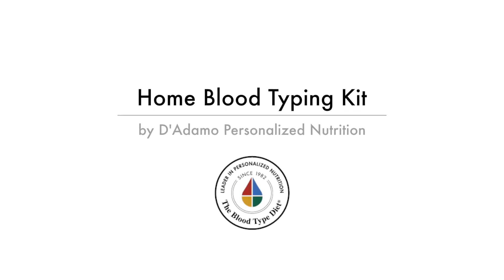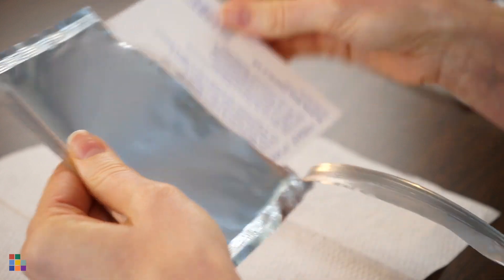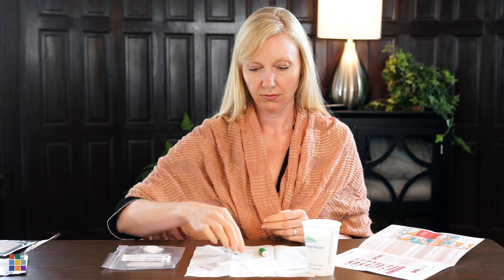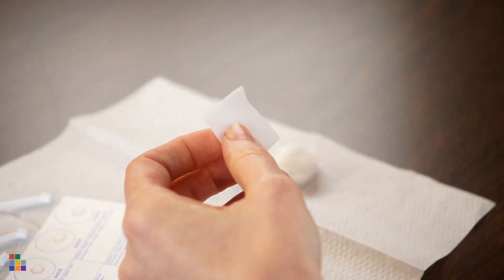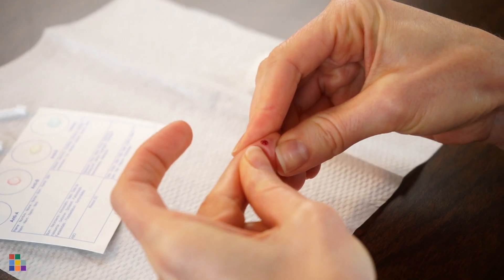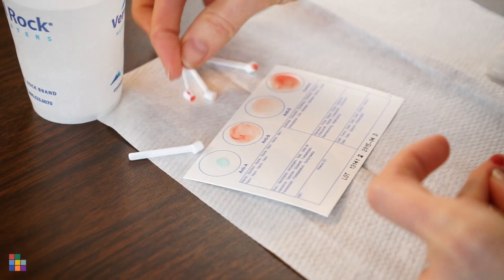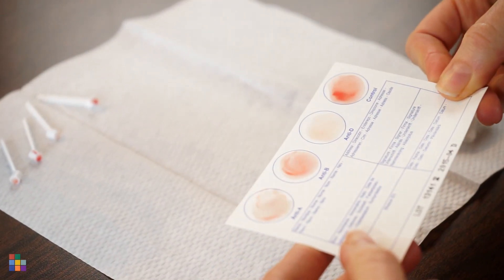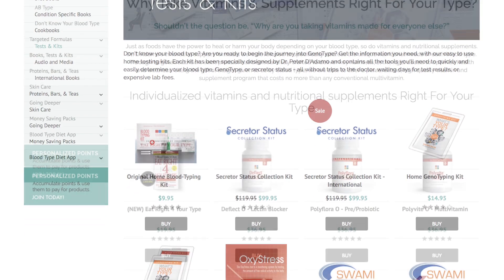Home Blood Typing Kit Tutorial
Here's a detailed guide for successful use of the D’Adamo Personalized Nutrition Home Blood Typing Kit, a simple way to find out your blood type in the comfort of your own home.

In 1996, Dr. Peter J. D'Adamo, a noted naturopathic doctor, scientist, and researcher published Eat Right 4 Your Type often referred to as The Blood Type Diet, that made the connection between your blood type, your diet, and your health. Determining your blood type will get you started on this revolutionary concept, opening the door to the idea of personalized nutrition - that individuals should eat different foods based on their body's biochemical make-up.

So if you are not sure what your blood type is, find out in minutes with our easy to use Original Home Blood-Typing Kit

Learn More about the Blood Type Diet®

Dr. Peter D'Adamo